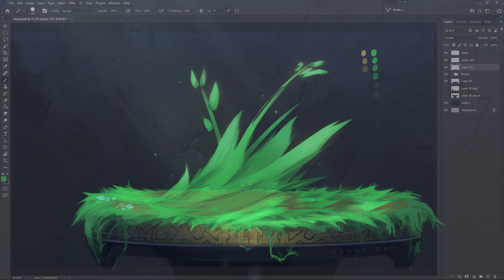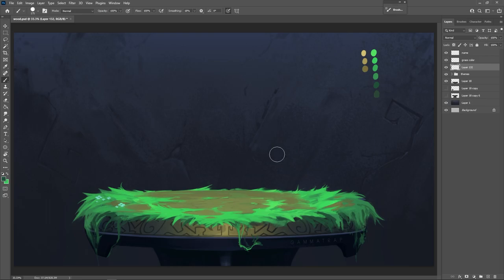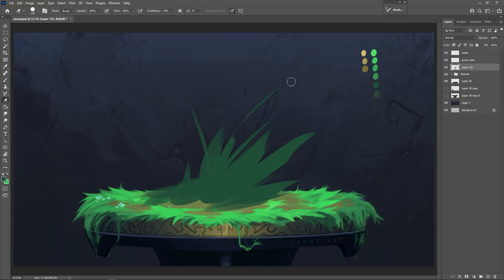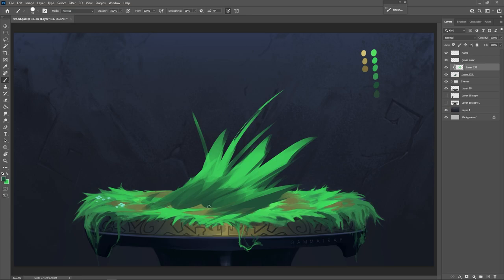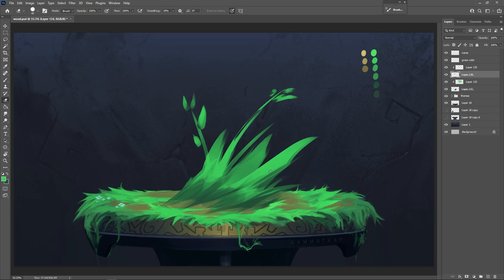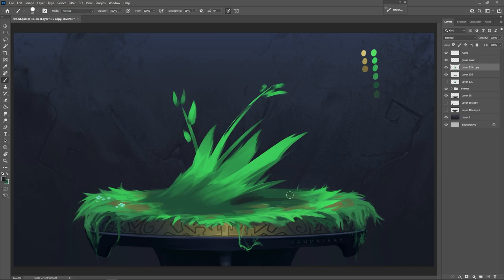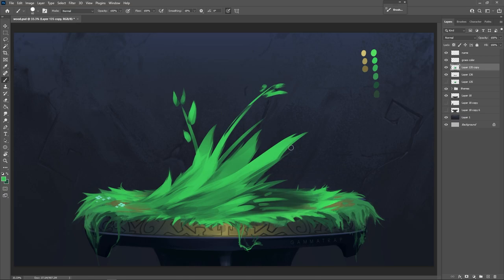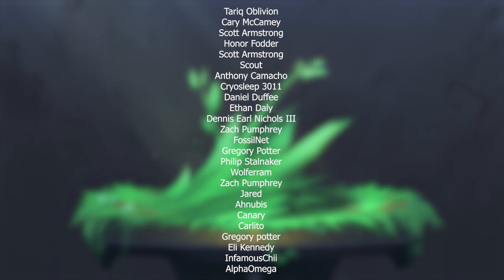How to paint GRASS quick and clean!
This is the first tutorial video in my grass and foliage series where I teach you how to paint and draw grass, vines, leaves, and trees. Painting grass is more about movement and direction than any kind of technique and it's all just meant to accent your artwork. But I've had a ton of comments asking me to teach you how to paint grass, so here we are! Now that we've covered how to paint wood, once we get to how to paint trees we'll have a much broader understanding of how leaves and wood go together to make all this foliage.
Now this was made drawn in photoshop BUT the techniques are actually useable in procreate, clip studio, and pretty much ALL programs!

. FOLIAGE TUTORIALS .

. SOCIALS .
Commissions
Prints
Downloads

. DESCRIPTION TAGS .